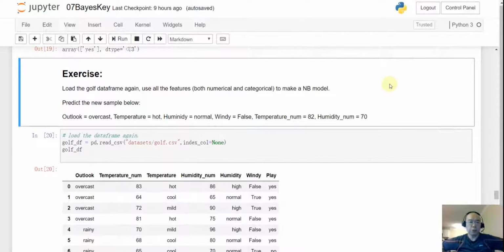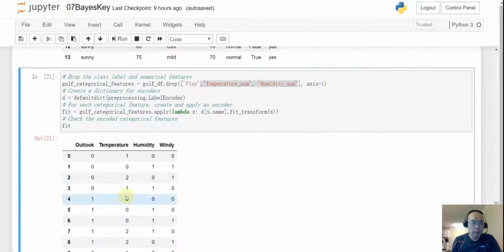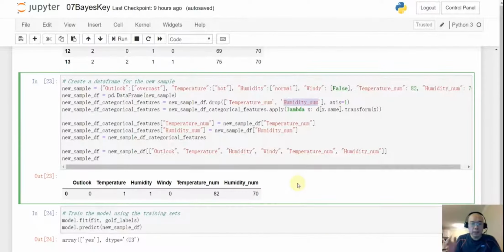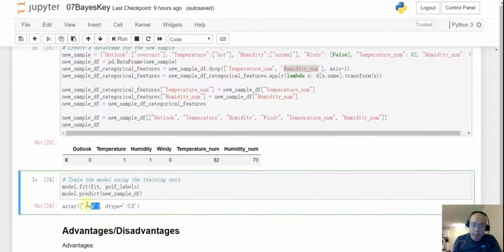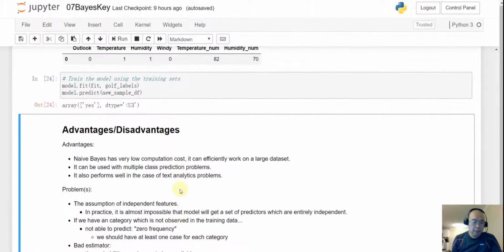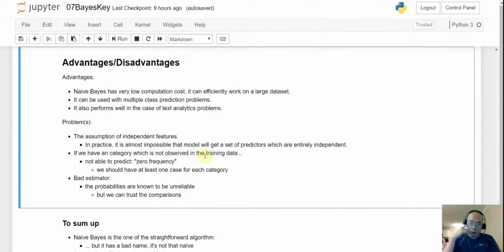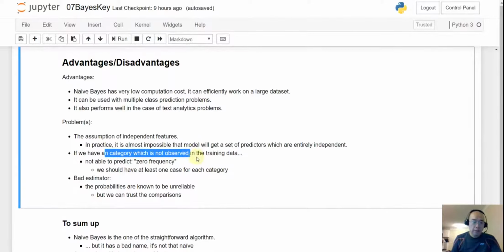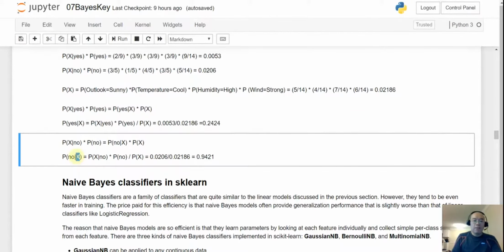07-4 Naive Bayes exercise